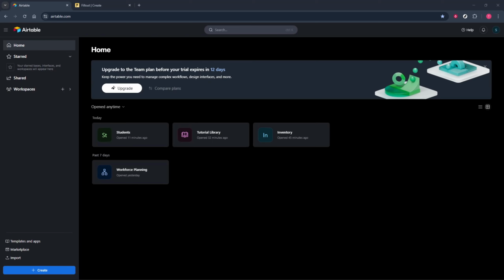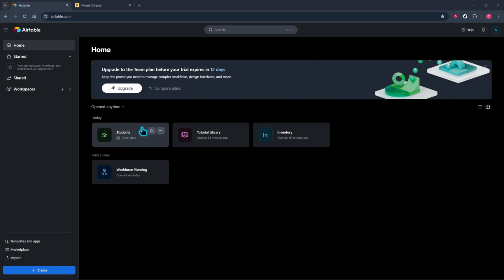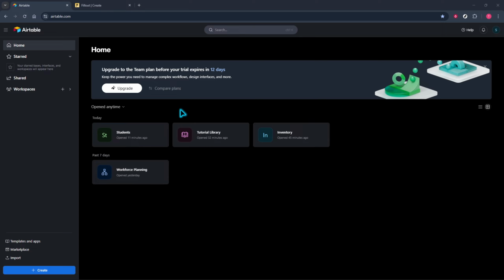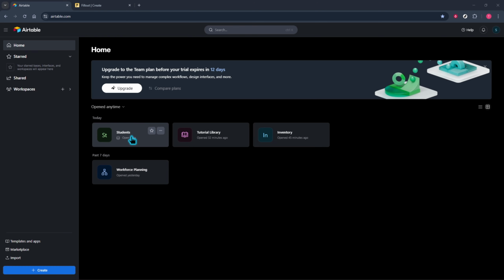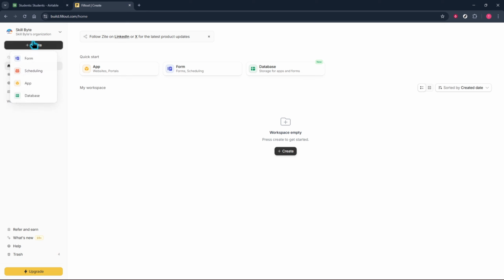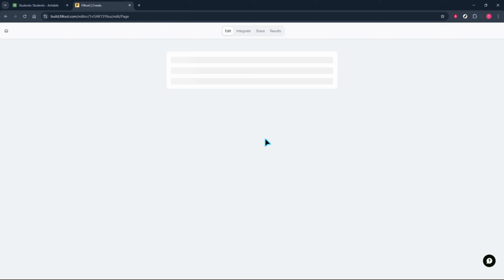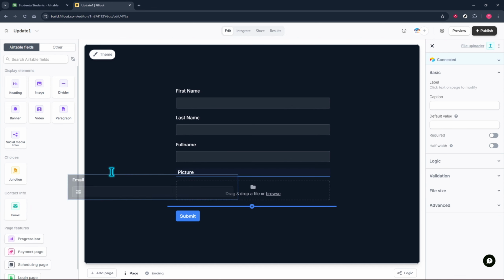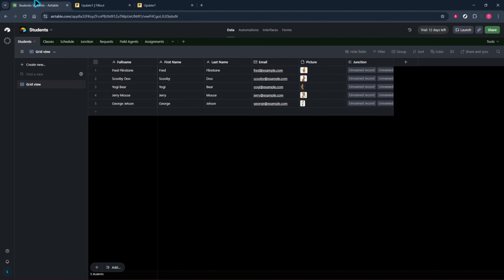How To Update Airtable Records Without Paying For A User License [2026 Guide]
How To Update Airtable Records Without Paying For A User License